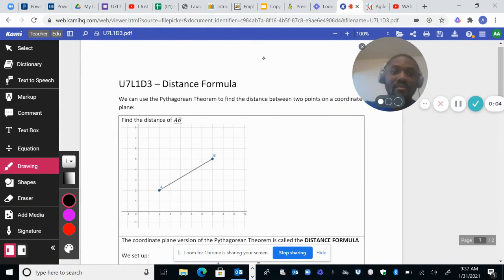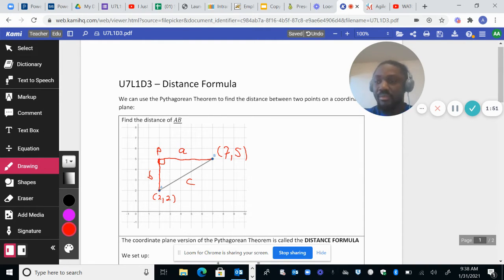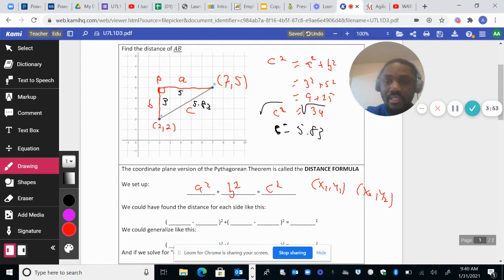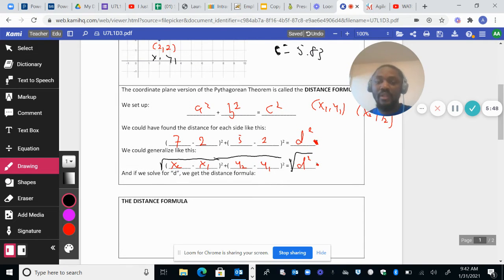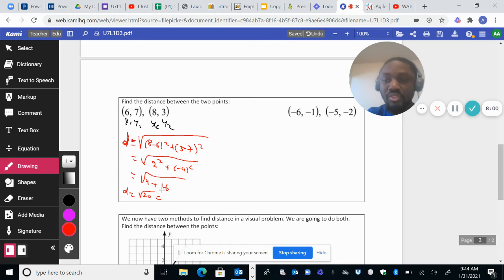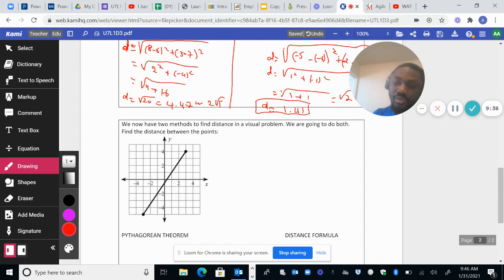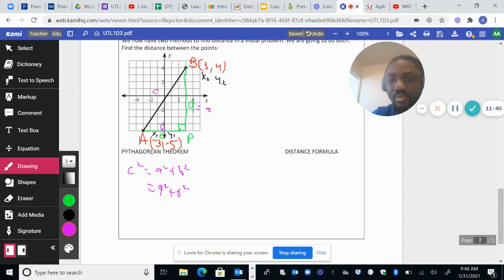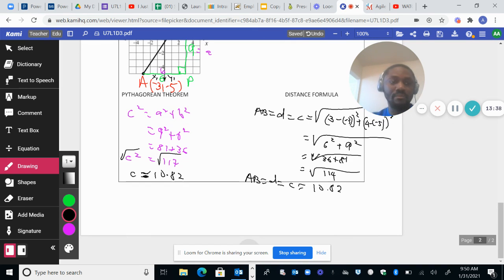Distance Formula 7 1 3